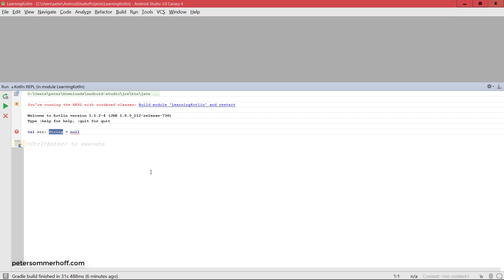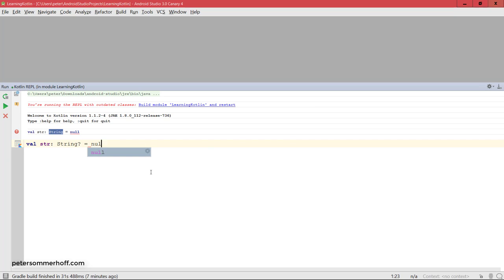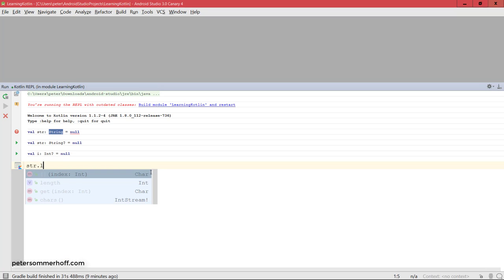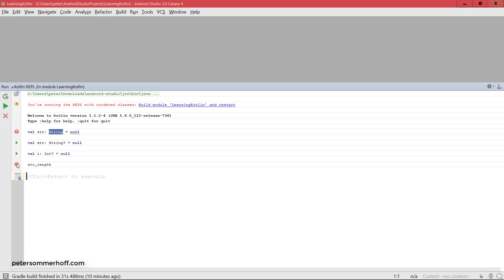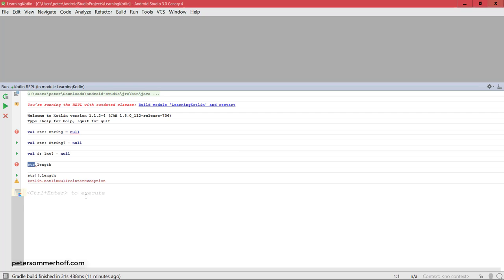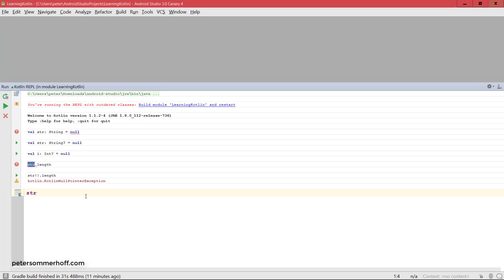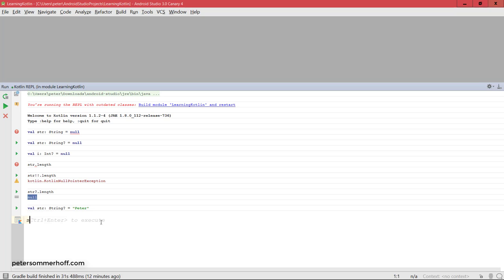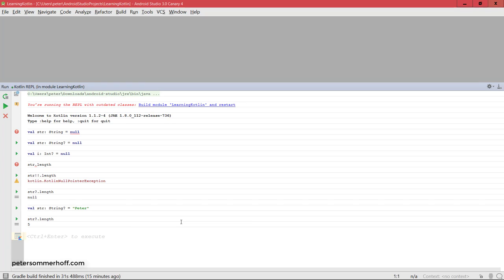Kotlin for Android Developers #4: Null Safety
In Kotlin, we can enforce null safety and get rid of NullPointerExceptions completely in pure Kotlin apps.